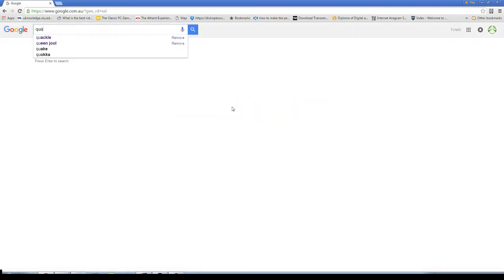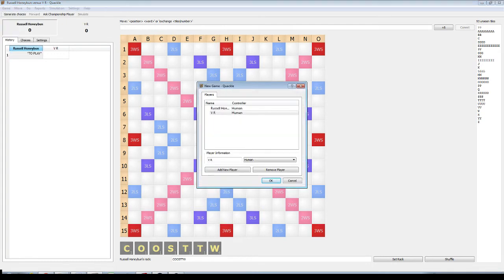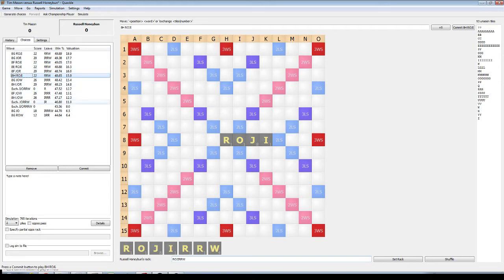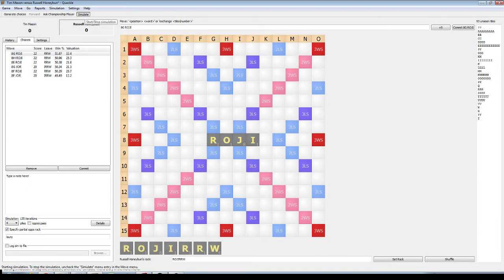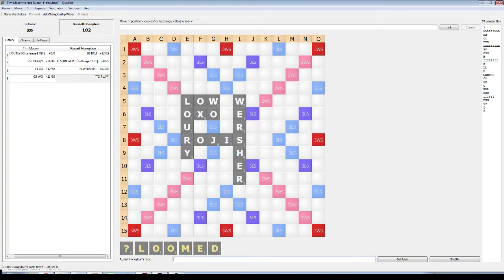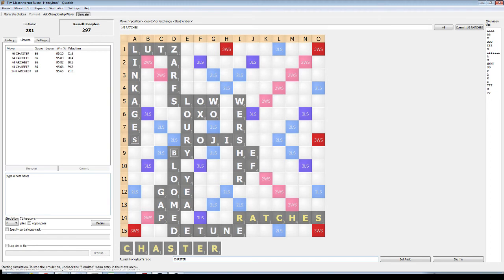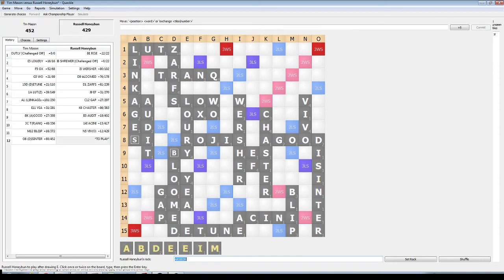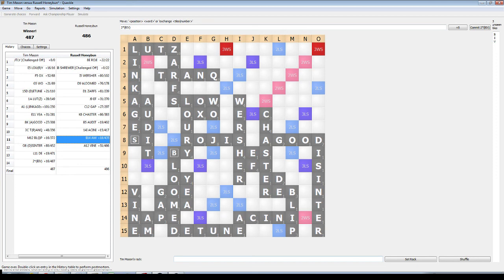Let's learn Quackle!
Learn how to use Quackle!

Quackle is two things:
1) a fantastic analysis tool for Scrabble
2) One of the best computer opponents around

Quackle can be engineered to be a Words With Friends analysis tool (see later videos)